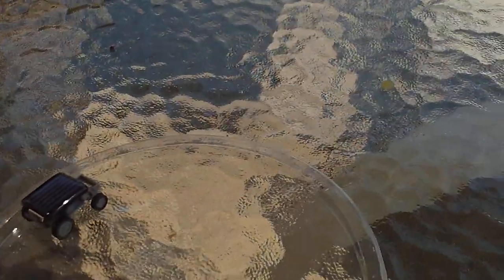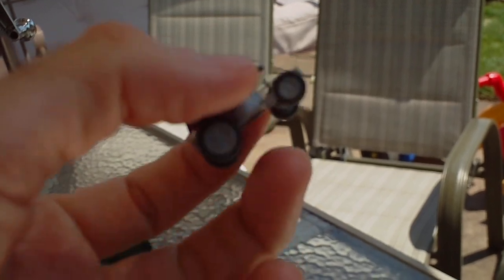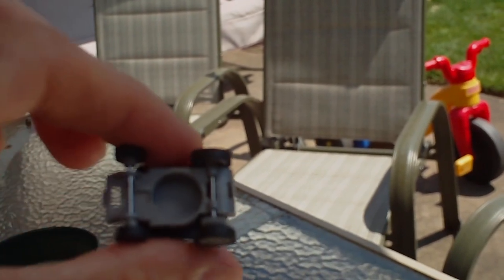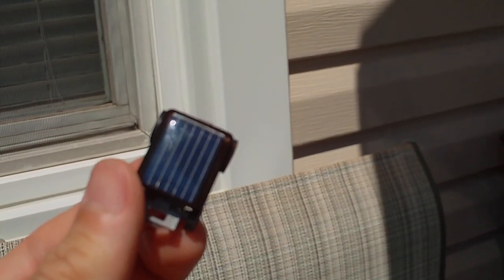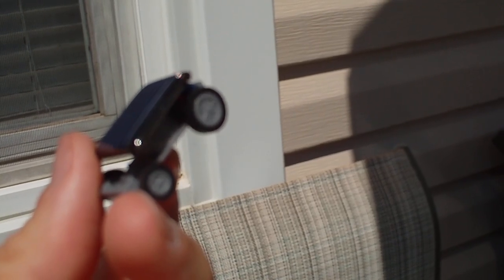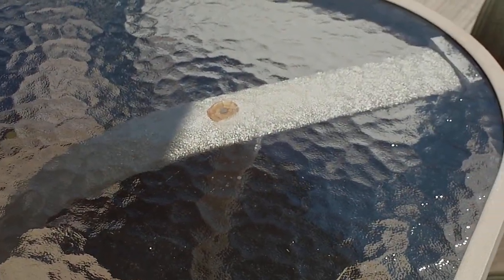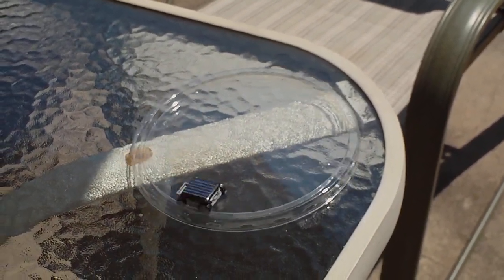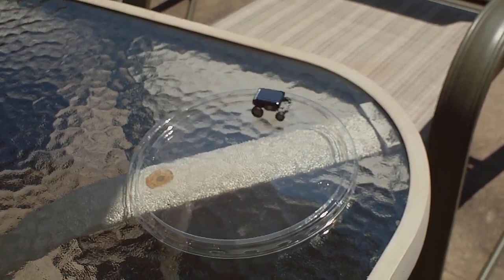Micro Solar Car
My $2.50 micro solar car demonstrating the power of Solar Energy.